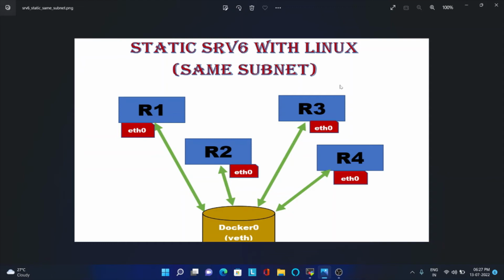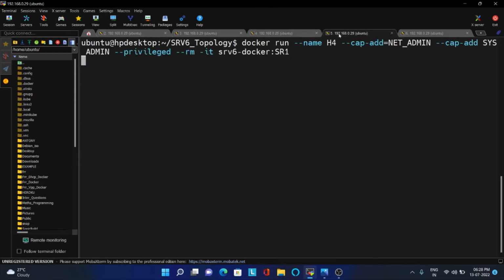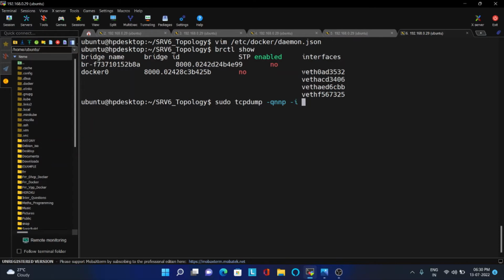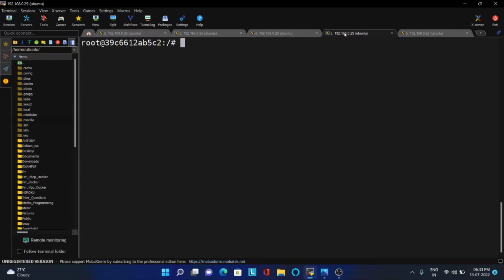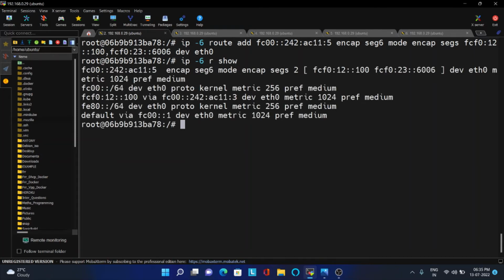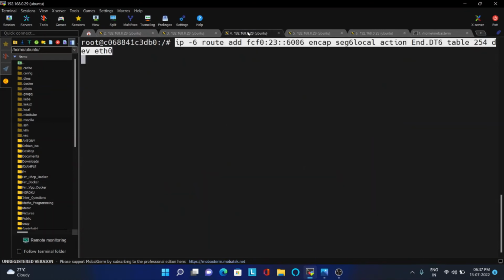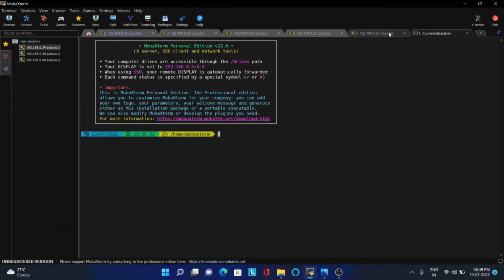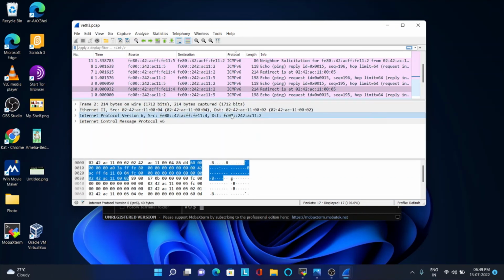Static srv6 with Linux same subnet | Hands on experience of networking